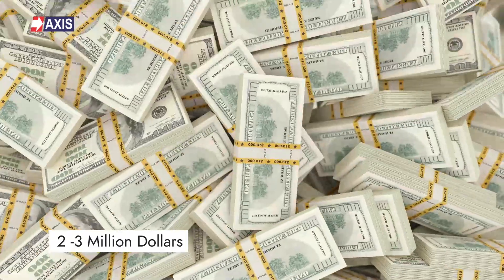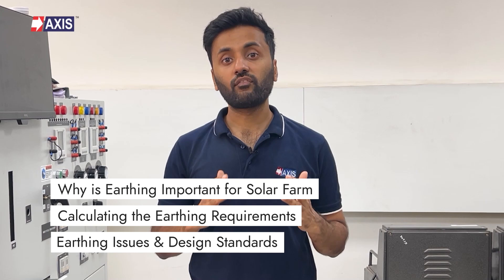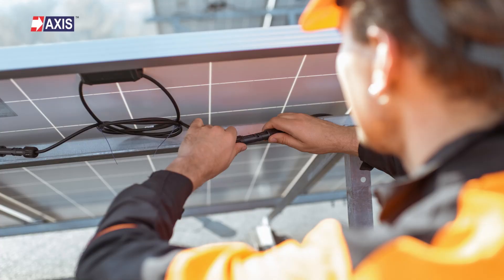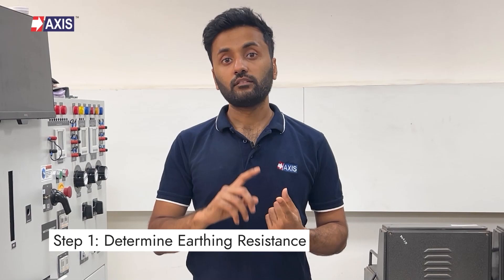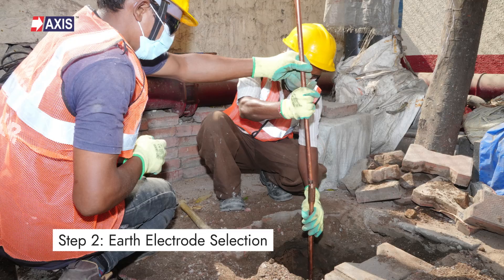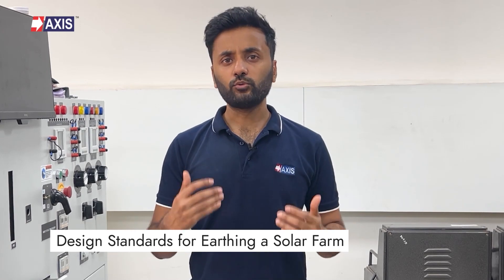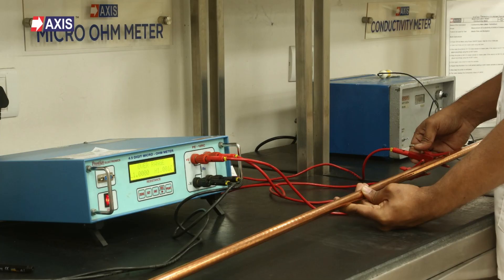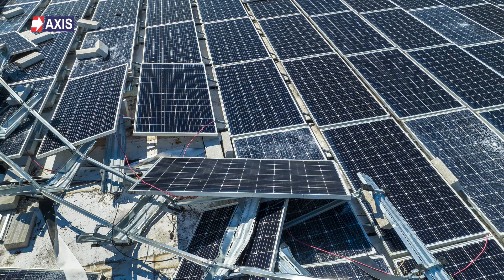How to protect your Solar Farm? Learn Earthing for Solar! 🔥⚡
Discover the essentials of protecting your solar farm investment with our expert guide on Earthing and Lightning Protection.

This video dives straight into why Earthing is crucial for safeguarding solar panels and the overall solar farm from electrical hazards such as lightning strikes and power surges. We'll walk you through the simplified steps necessary to calculate your solar farm's Earthing requirements without any technical overload.

Learn about the common issues and the recommended design standards to ensure your solar panels operate safely and efficiently. Our aim is to provide clear, actionable advice for anyone looking to enhance their solar farm's protection against electrical faults, ensuring the longevity and productivity of your solar investment.

Join us as we break down the vital aspects of solar protection, including the key components of an effective Earthing system, and how to assess and implement these measures to secure your solar panels and infrastructure. No fluff, just straight-to-the-point information to help you maintain a safe and efficient solar farm.

Your support helps us bring more expert content to the community!

0:00 Introduction
1:02 Need for Earthing in Solar Farm
2:19 Steps for Calculating Earthing Requirements
4:22 Design Standards for Earthing a Solar Farm